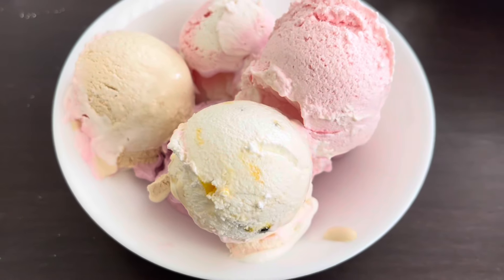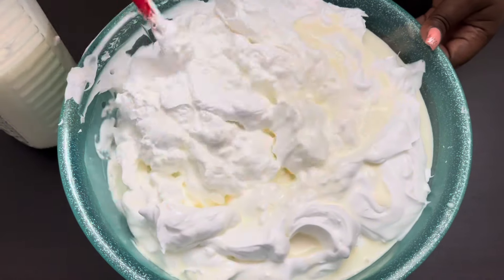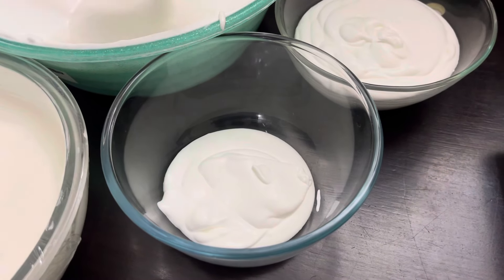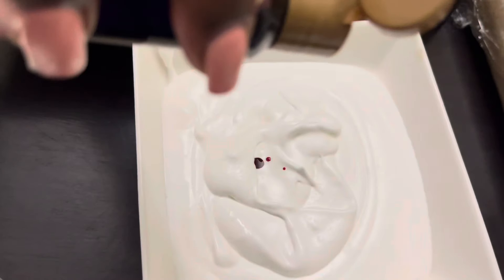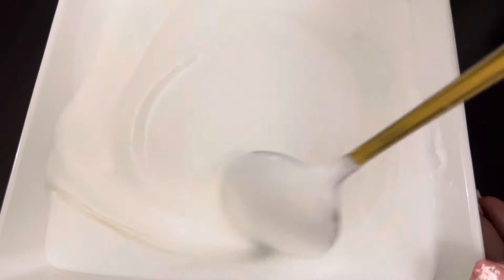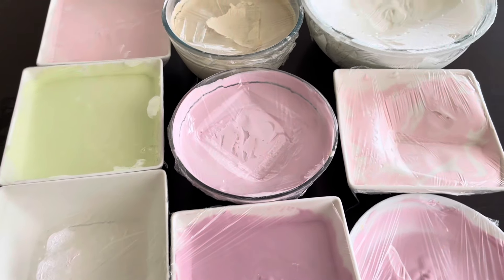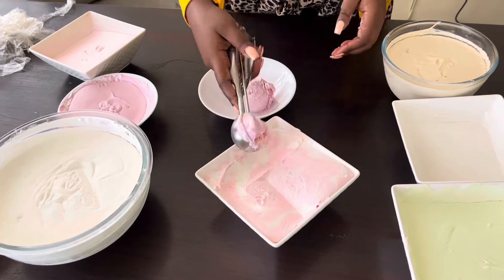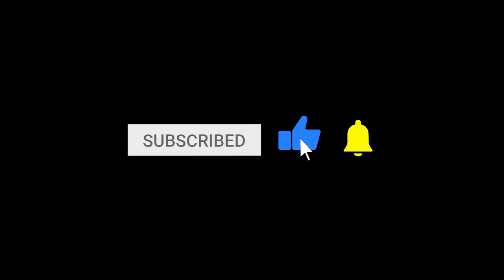Learn how to make 6 flavours of homemade ice cream In just 5 Minutes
Today, I'm excited to share with you a delicious and creamy homemade ice cream recipe that you can easily make at home. This recipe requires just a few simple ingredients and doesn't require an ice cream maker.

Ingredients:

- 500 mls heavy whipping cream
-500 mls milk
- 1 cup sugar
- 1 teaspoon vanilla extract
- Your favorite mix-ins (optional)

Instructions:

1. In a large bowl, whip the heavy cream until stiff peaks form.
2. Gently fold in the sweetened condensed milk and vanilla extract until well combined.
3. If desired, fold in your favorite mix-ins such as chocolate chips, nuts, or fruit.
4. Pour the mixture into a bowl or airtight container, and smooth the top.
5. Cover with plastic wrap or a lid, and freeze for at least 6 hours or overnight.
6. Serve and enjoy your delicious homemade ice cream!

I hope you enjoy making this homemade ice cream as much as I do.